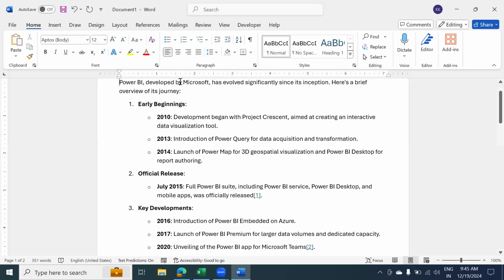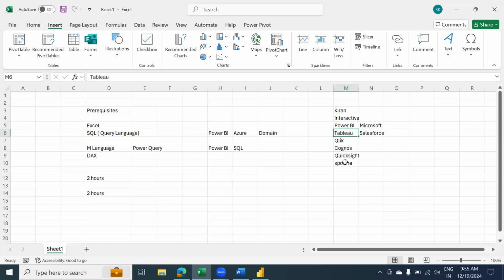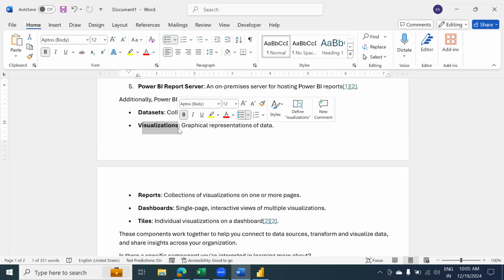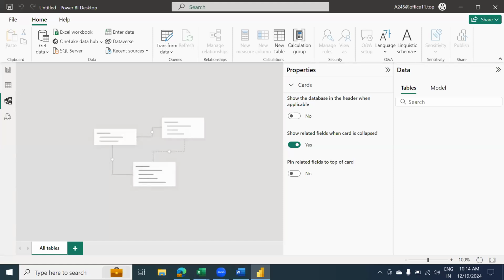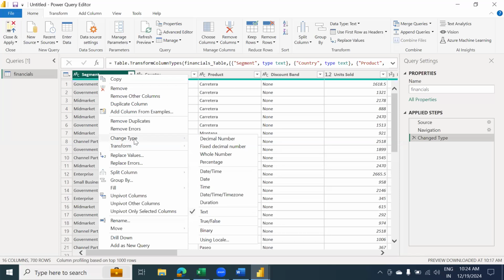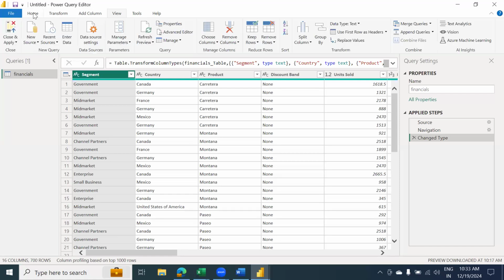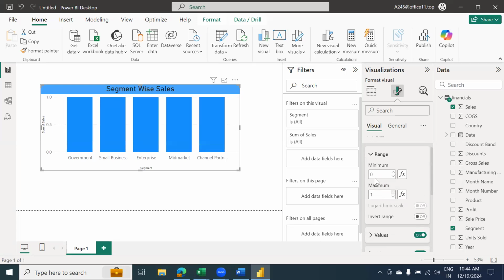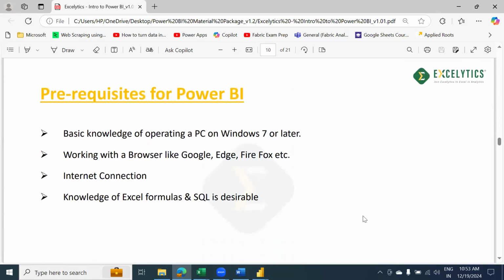Excelytics B00645 Power BI Day 1 19-12-2024